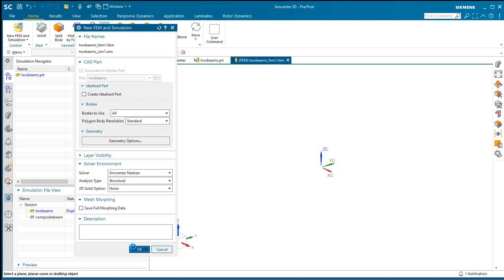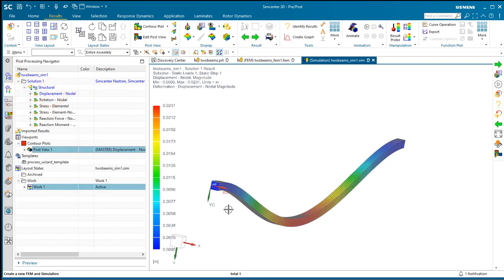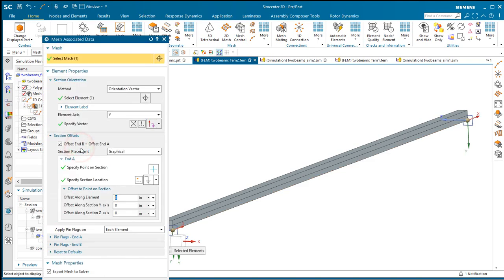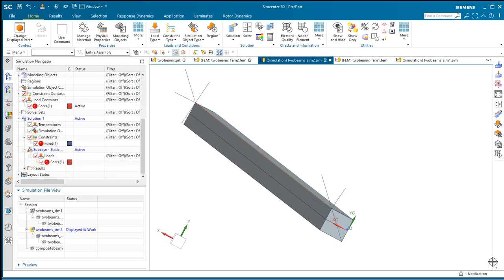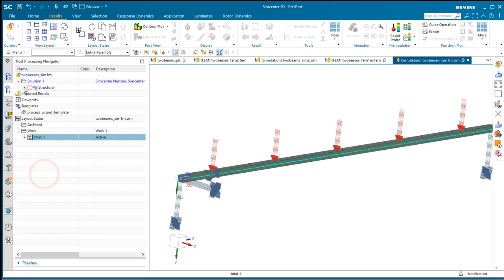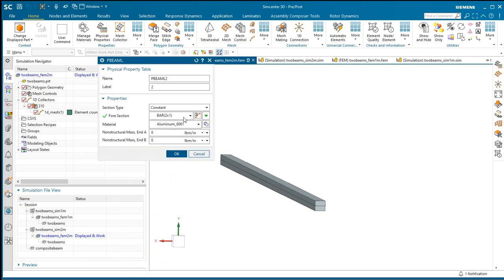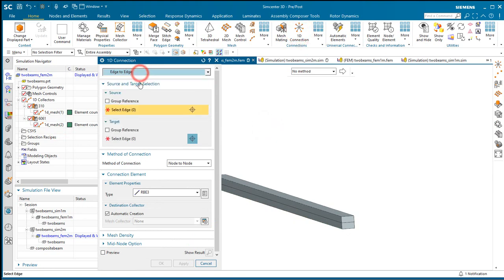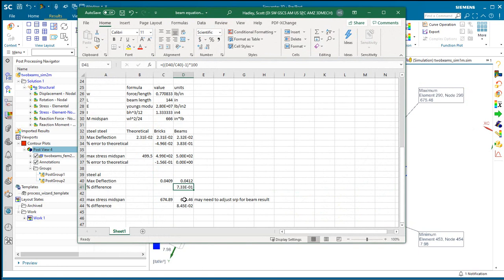Simcenter 3D Beam Meshing Fundamentals and Multi Material Study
See how to create a beam mesh representation of a solid beam and how to correlate the results to theoretical results.  Also see the best practice to model a multi material beam in Simcenter 3D.

0:00 Introduction
0:08 Brick Meshed Beam
3:47 Beam Meshed Beam
8:15 Multi Material Study